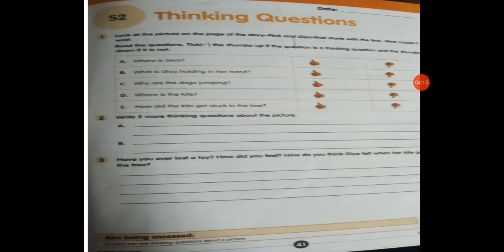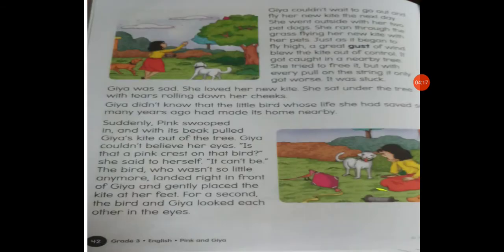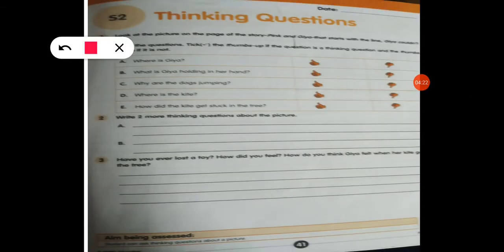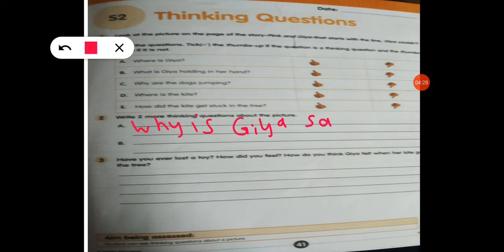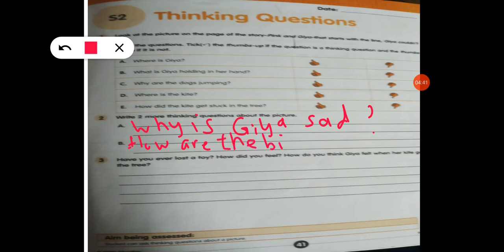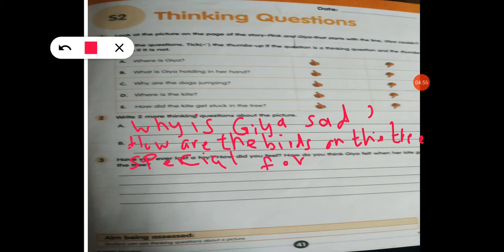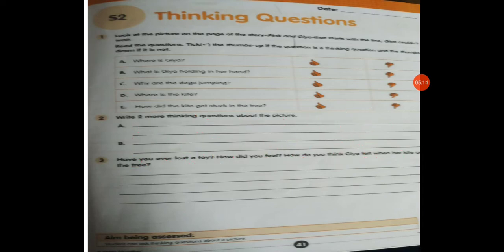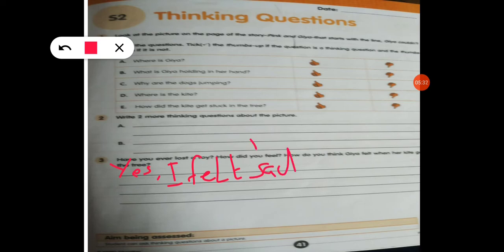Class 3rd ( Thinking questions) English